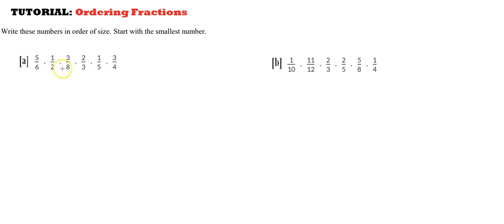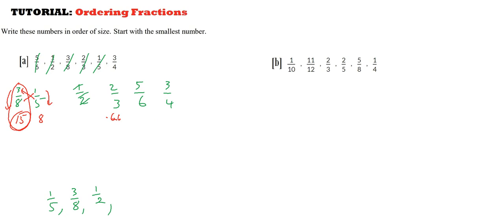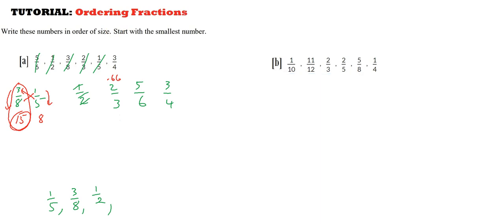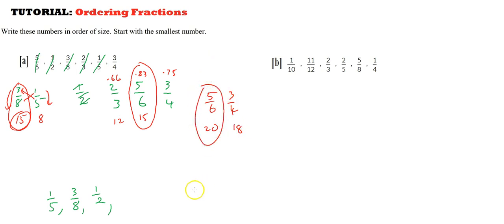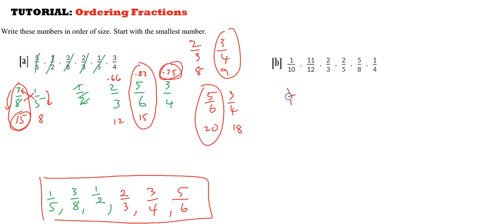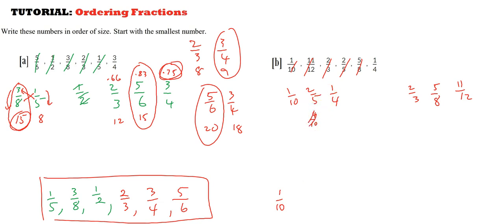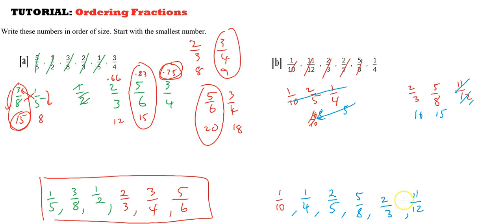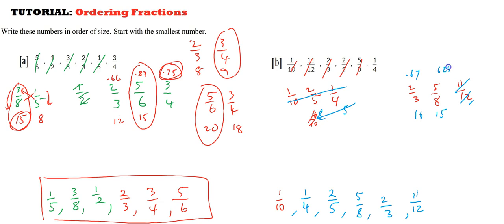FRACTIONS, ordering fractions Tutorial 2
Fractions made EASY!  A simple tutorial to show how to order fractions.

for more tutorial and worked solutions videos PLUS a range of worksheets.